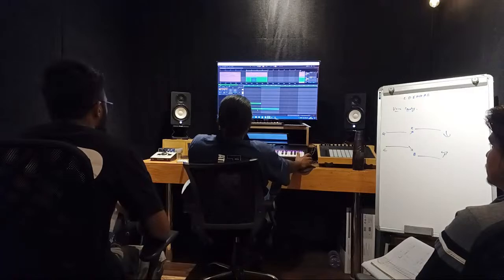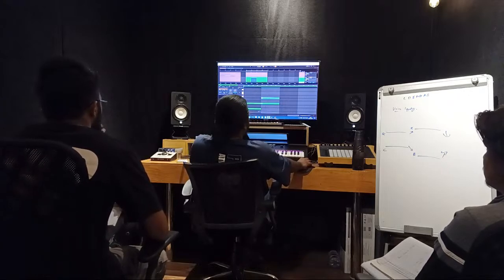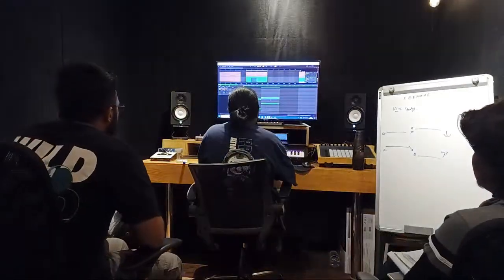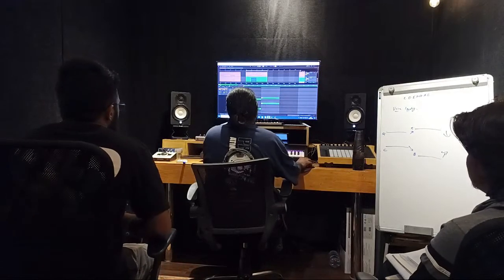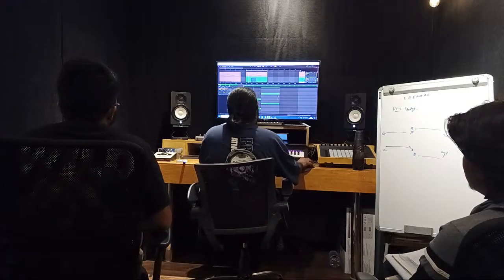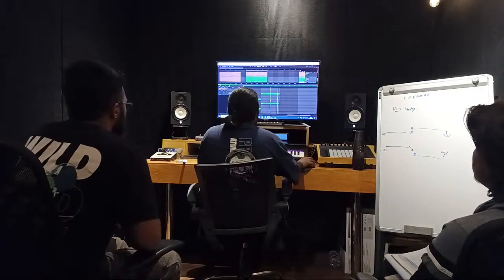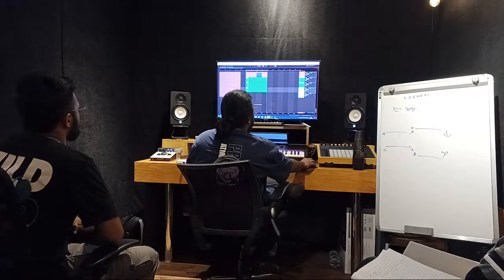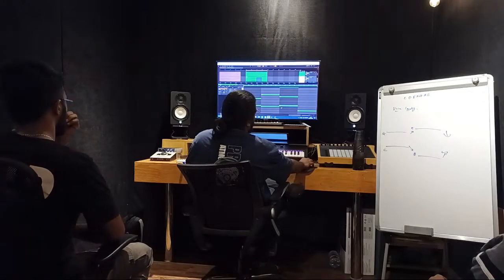Live from LSA: Songwriting & Music Theory (Music Prodigy Offline)